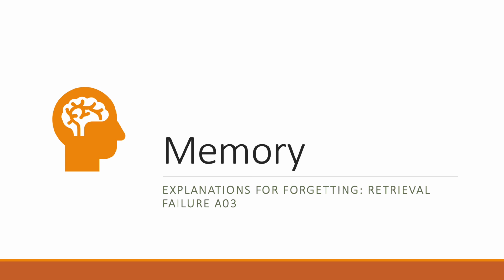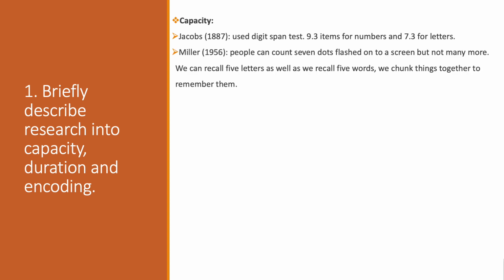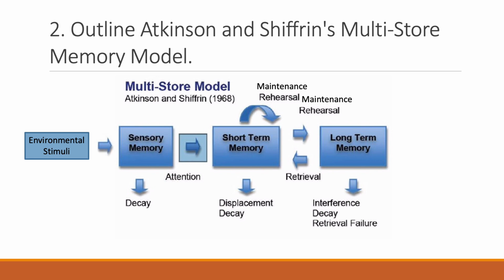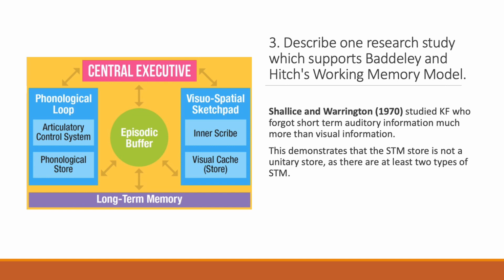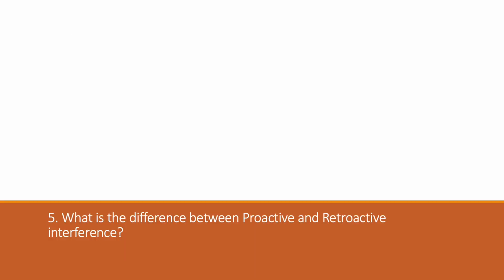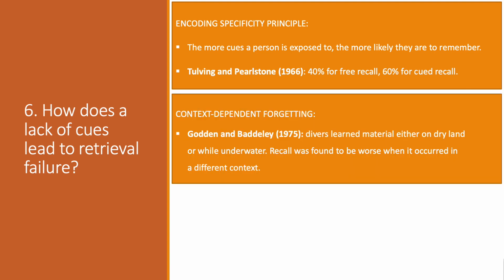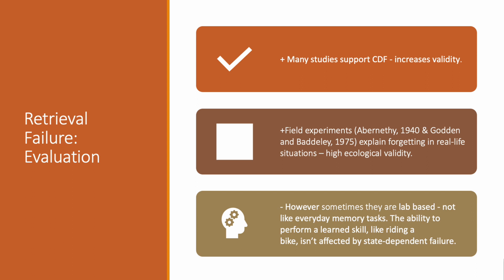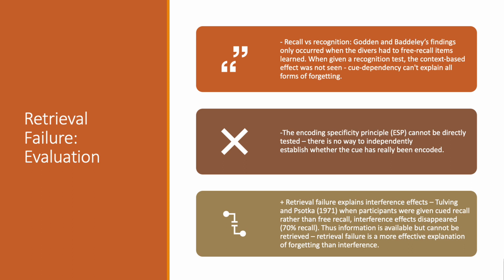Retrieval Failure A03